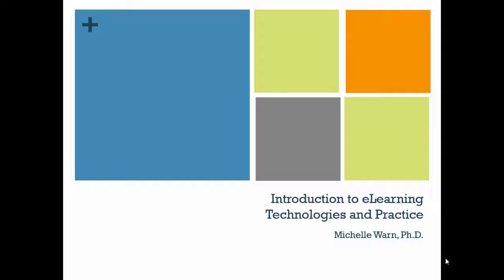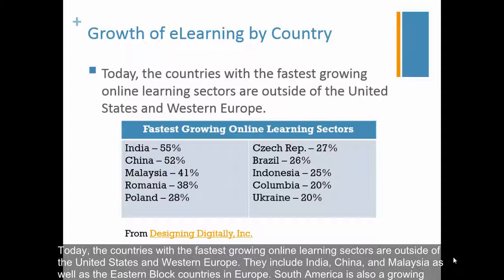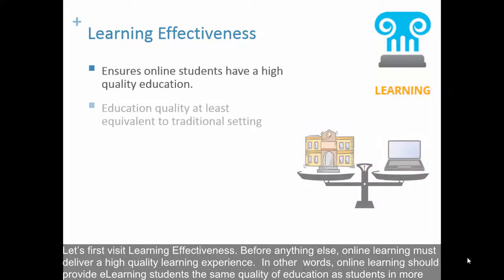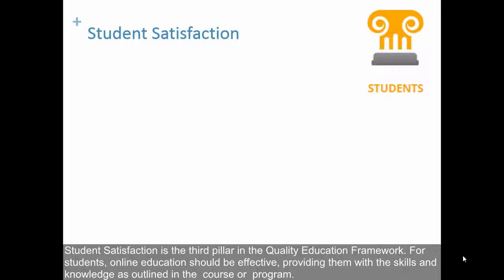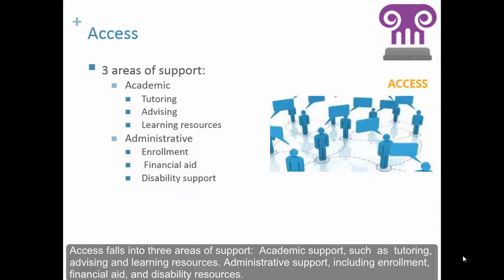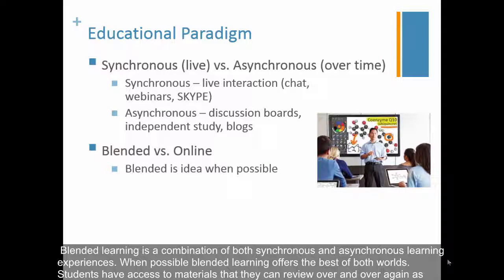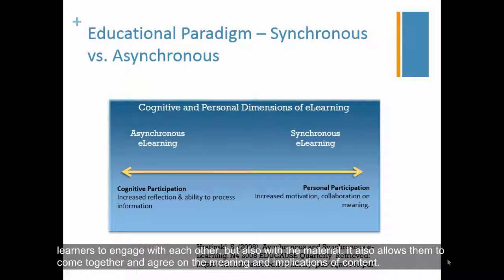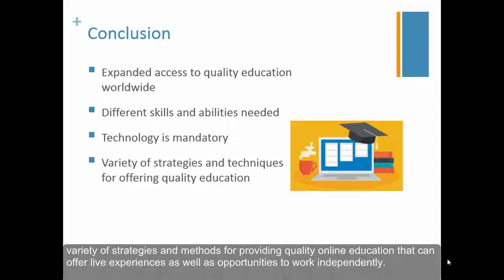Introduction to eLearning Lecture